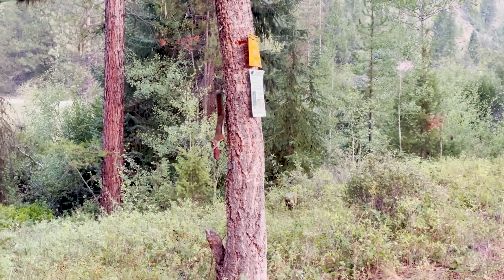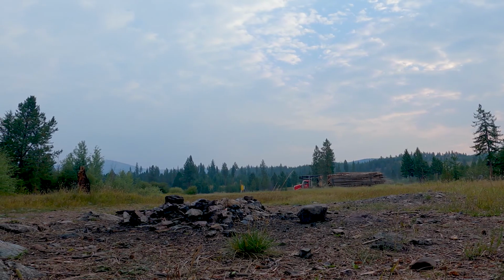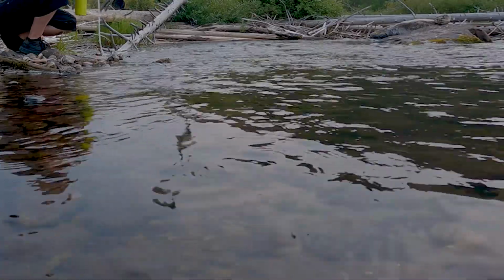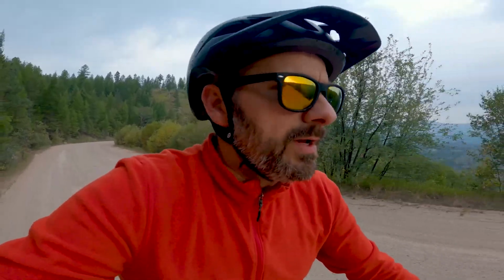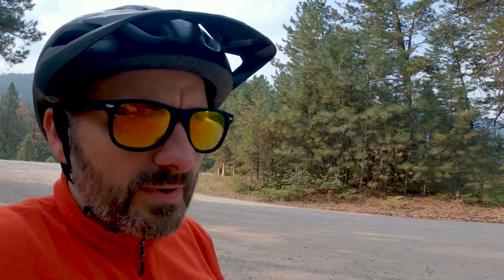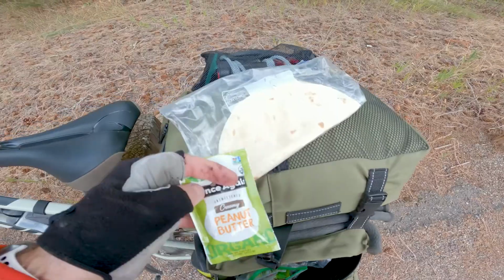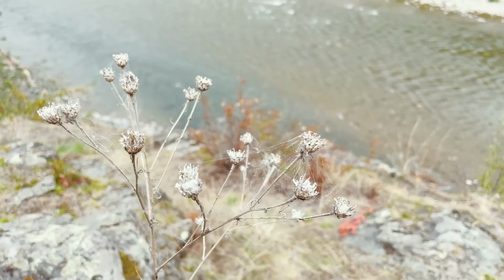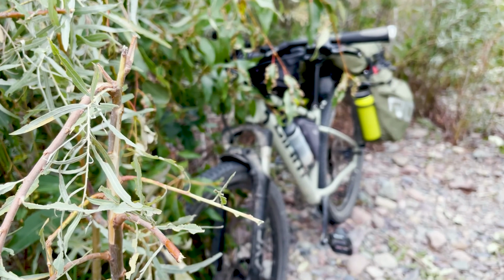Bikepacking: Gold Creek-Missoula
It's the final day of my bikepacking trip. I woke up in the quiet mountains and made my way back to Missoula.